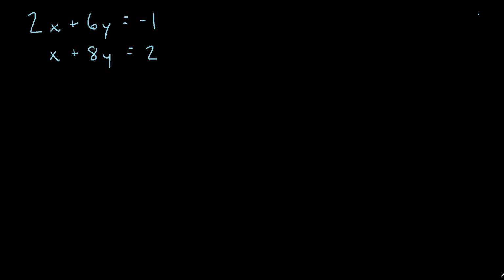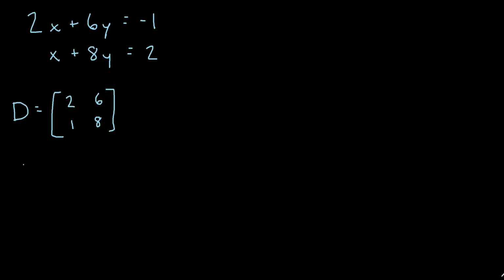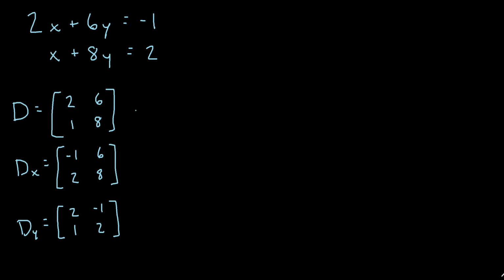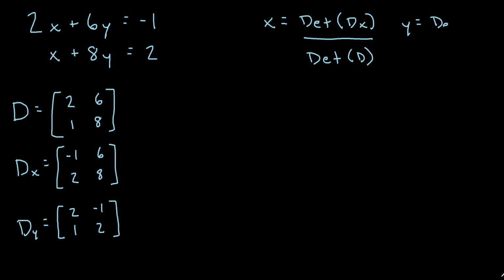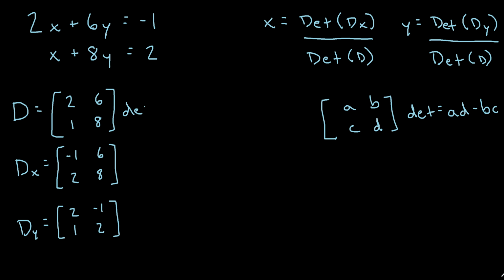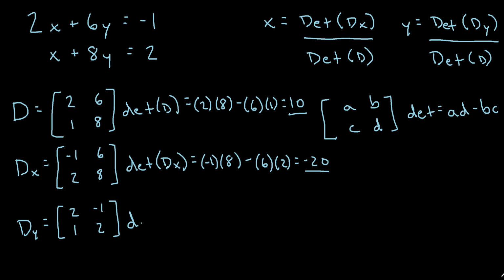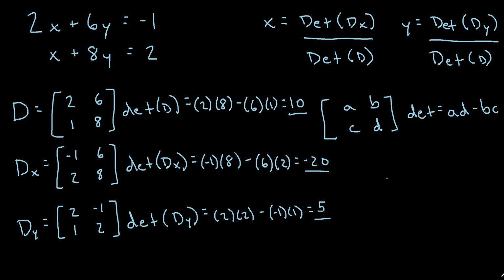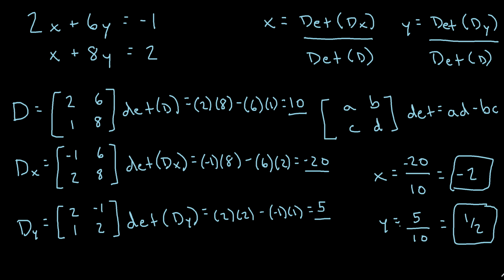Using Cramer's Rule to Solve a System of 2 Equations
In this video I explain how to use Cramer's Rule to solve a system of 2 equations, including an example.